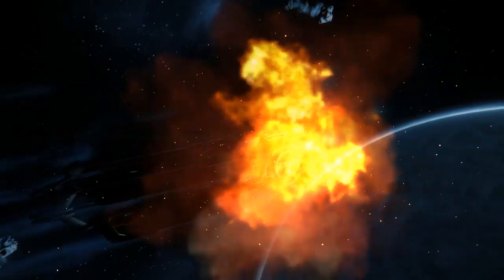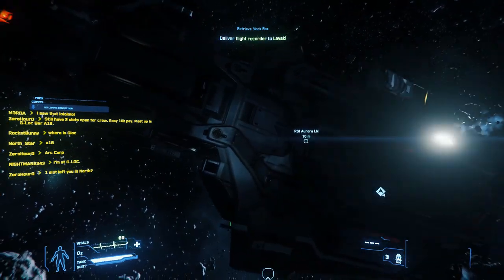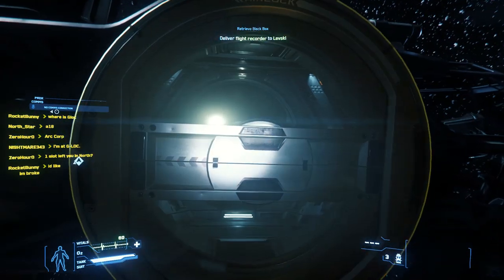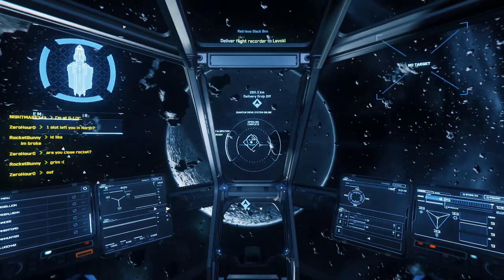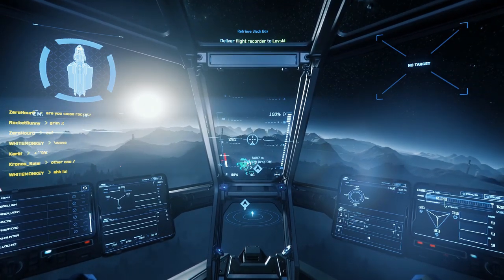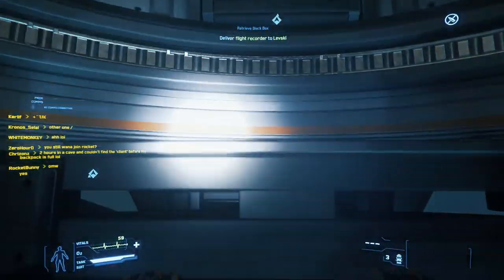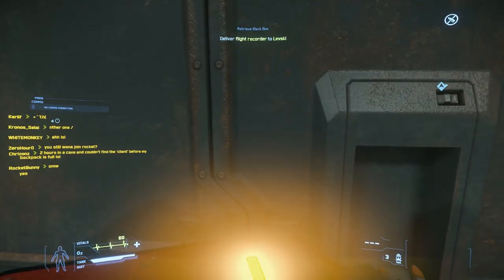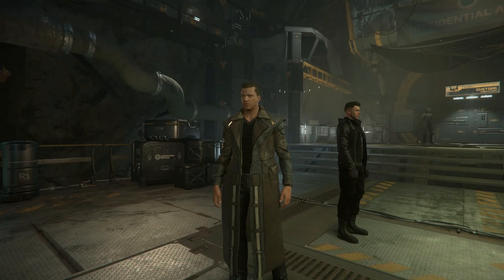STAR CITIZEN - How to do delivery missions with an RSI AURORA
Star Citizen is currently having a free fly event and many people will be flying an RSI Aurora. This video aims at teaching how to use this ship for deliveries!